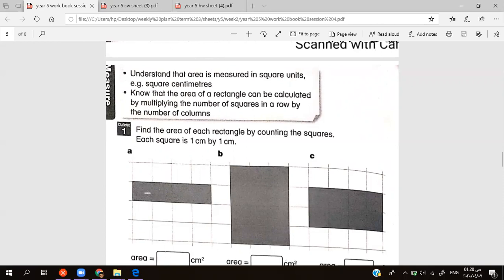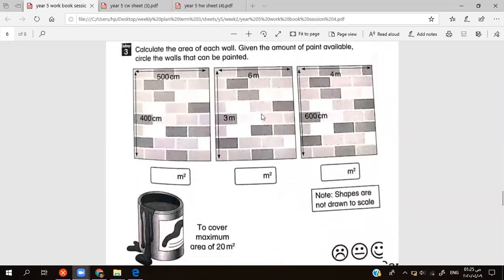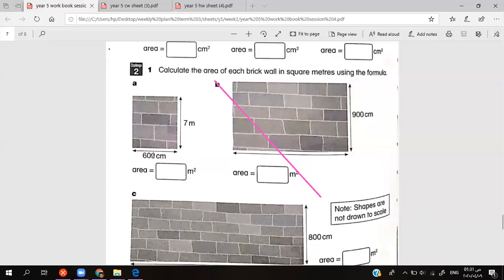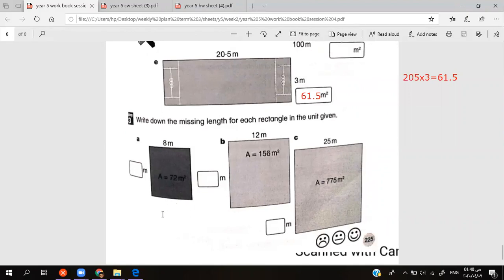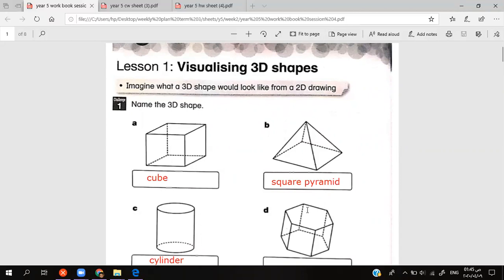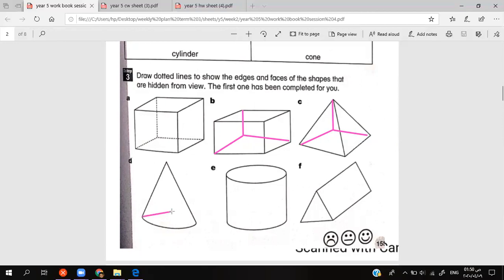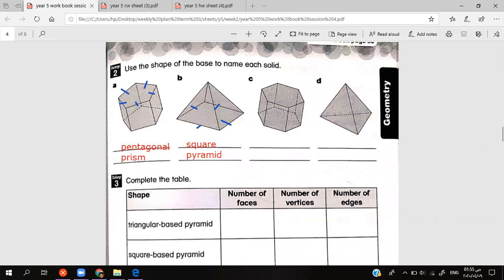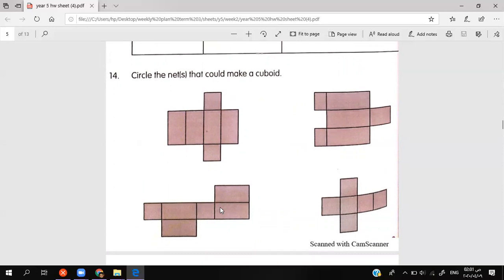year 5 maths session 5 ( area and 3D shapes and nets) April 9th